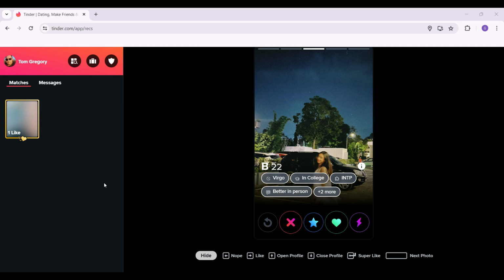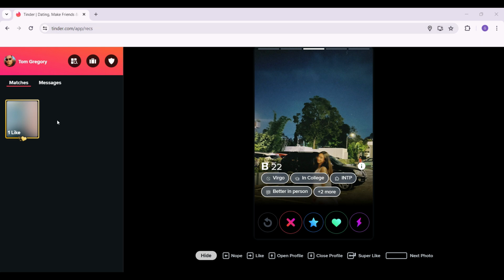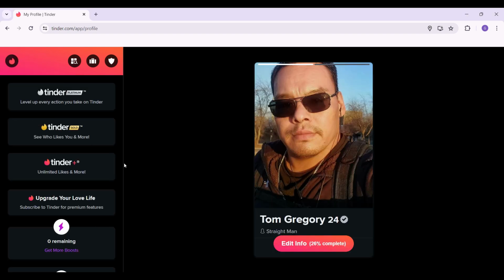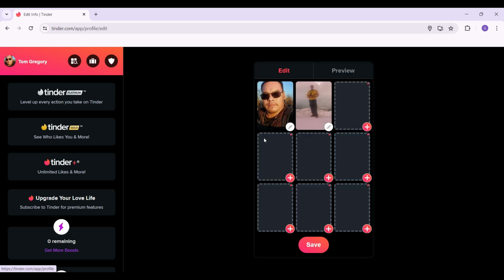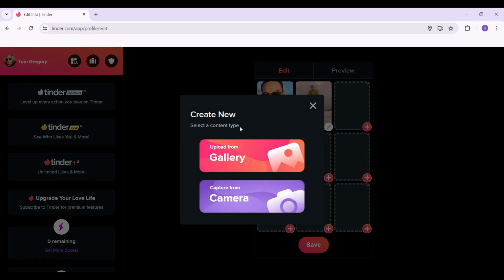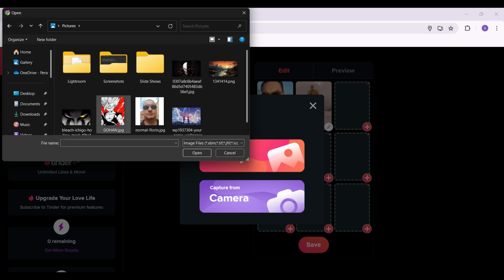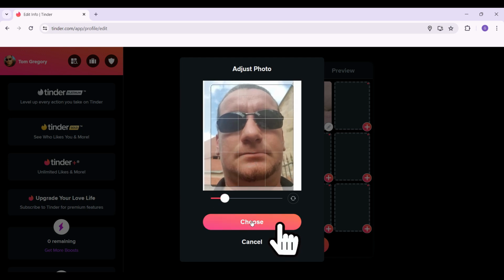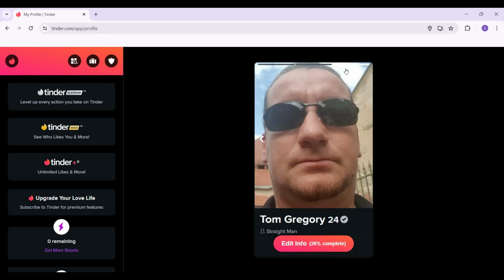How to Add Photos on Tinder Web (2024) | Upload Photo on Tinder PC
In this video, I'll show you how to easily add a photo to your Tinder profile using your PC. Whether you're new to Tinder or just need a quick guide on uploading your favorite picture, this tutorial will walk you through each step.
I hope this video helped you add a photo to your Tinder profile on your PC.
00:00 Intro
00:23 Add Photo on Tinder